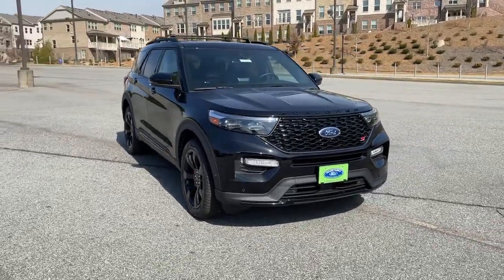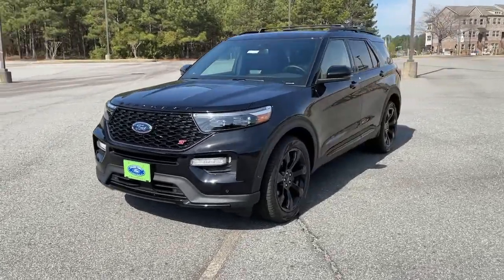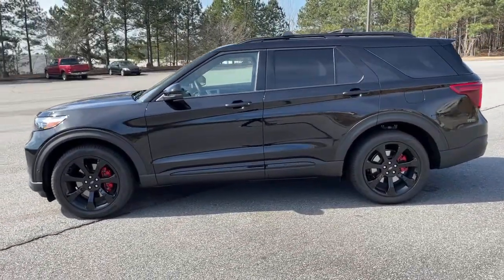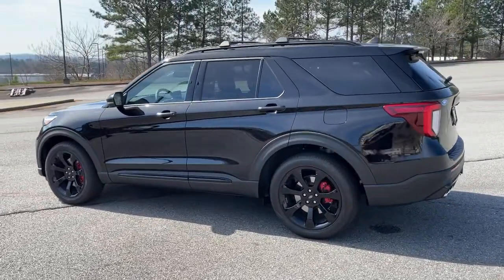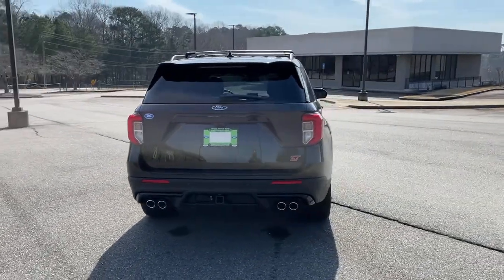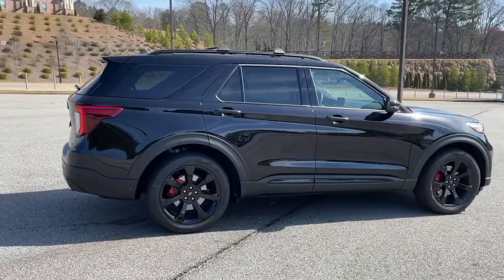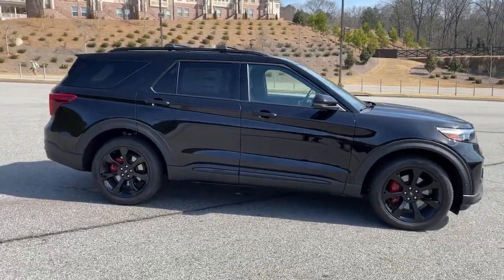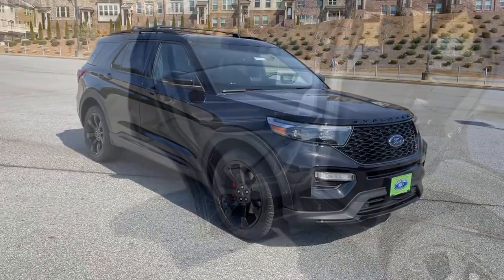2021 FORD Explorer Woodstock, Canton, Holly Springs, Kennesaw, GA A77226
Used 2021 FORD Explorer available in Woodstock, Georgia at Krause Family Ford. Servicing the Canton, Holly Springs, Kennesaw, GA area.